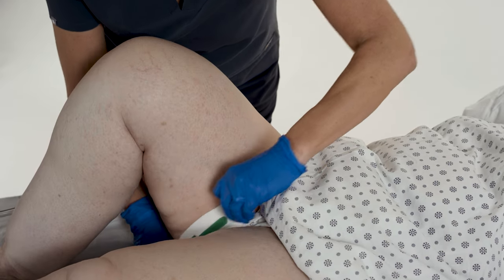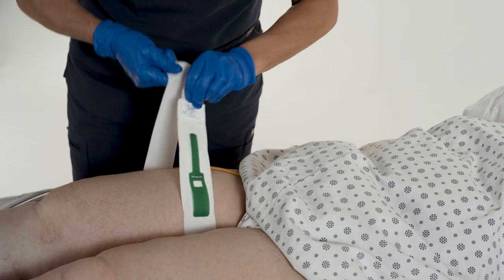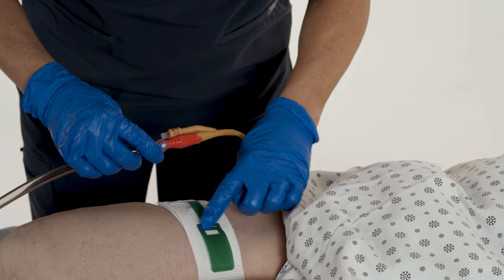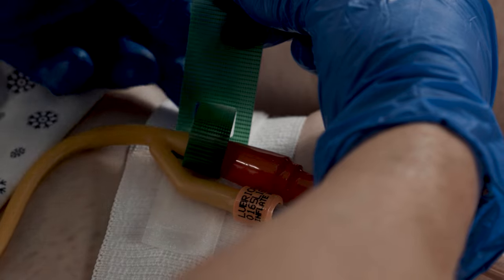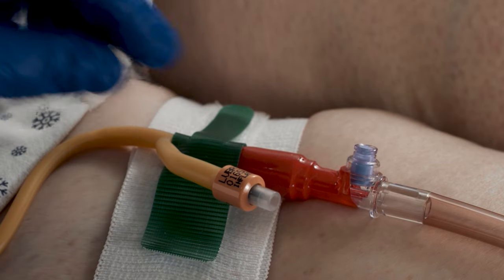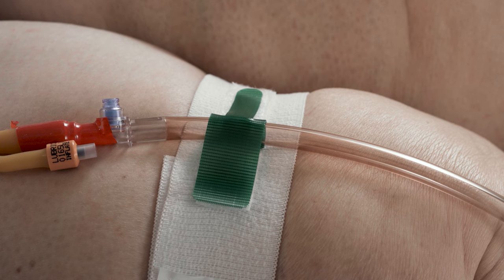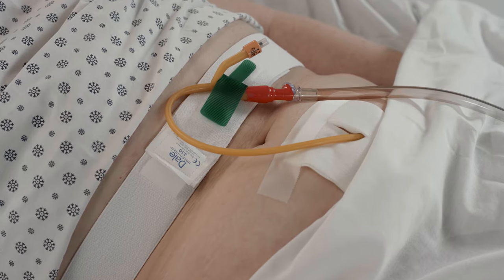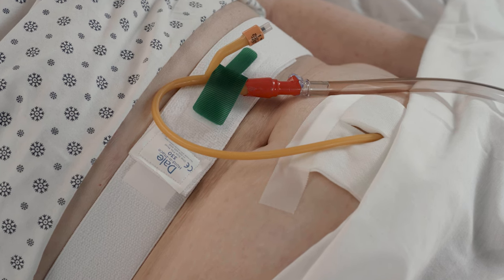Dale Hold-n-Place® Foley Catheter Tube Holder Leg/Waist Band - How to apply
Learn the proper application of the Dale Hold-n-Place® Foley Catheter Leg/Waist Band, a comfortable solution for long-term catheterized patients that can be used with equal effectiveness on all Foley catheters including Teflon, silver and silicone coated catheters.

To learn more about the Hold-n-Place Foley Catheter Leg Band & Waist Band , view them on our